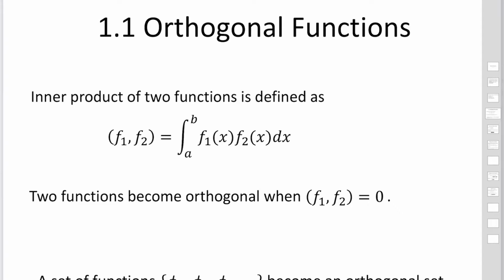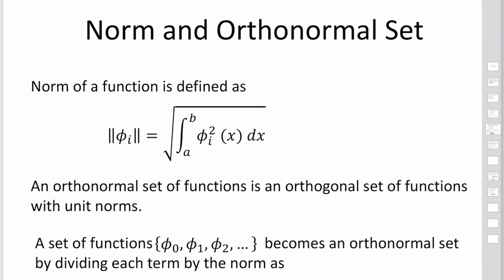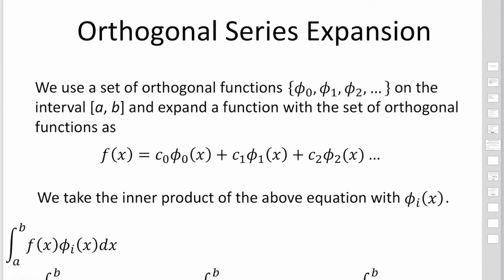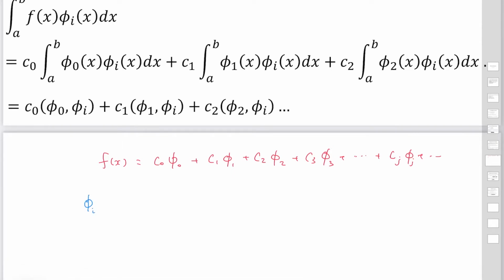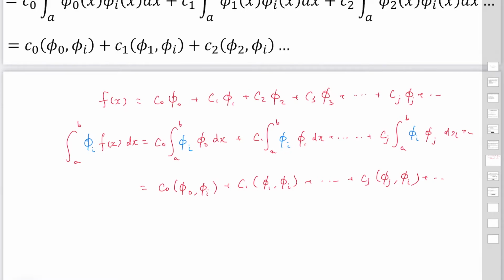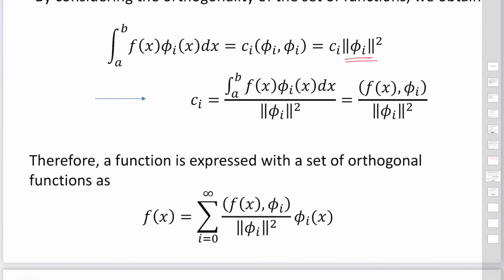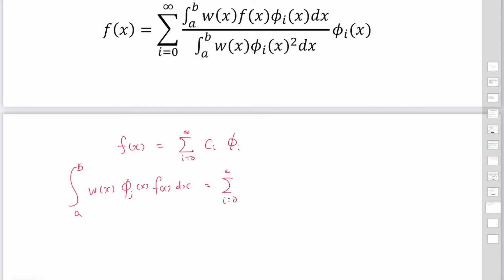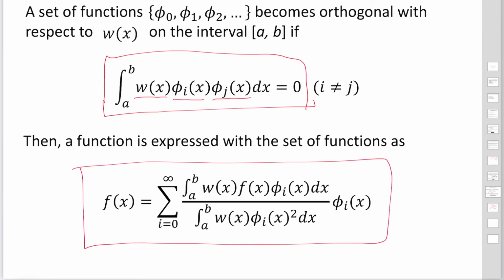III.1.1. Orthogonal Function and Fourier Series